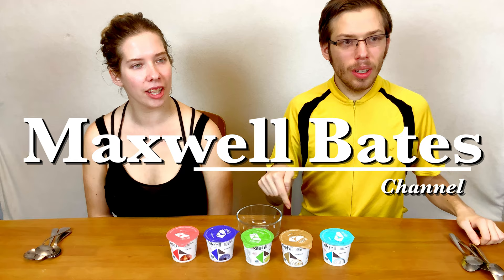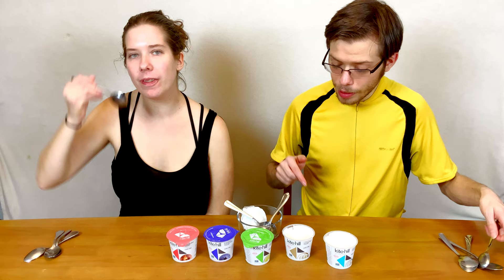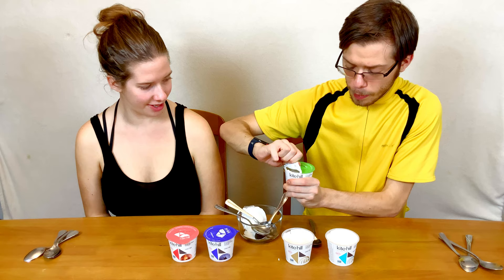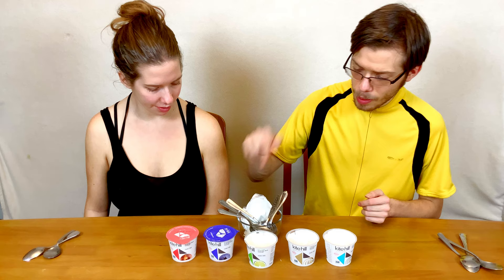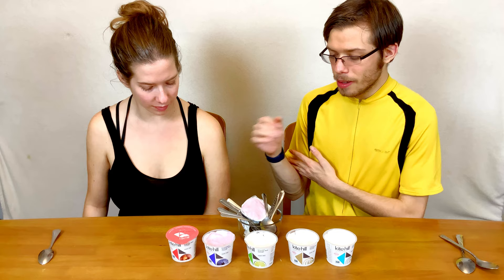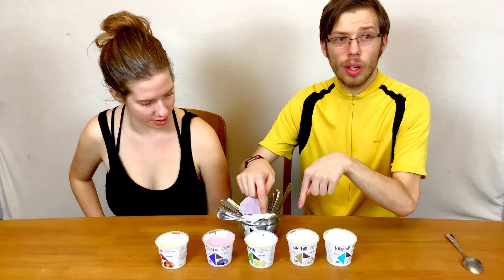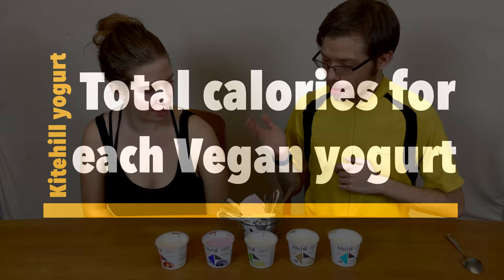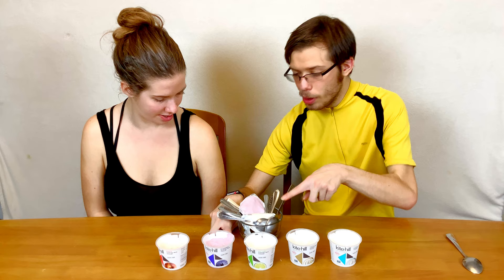Vegan yogurt taste test of dairy free kite hill yogurt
Vegan yogurt taste test of dairy free kite hill yogurt review with is plant-based and is a healthy snack option which is delicious and creamy in a journey of discovery with Maxwell Bates and Michelle as they review kitehill yogurt flavors. Check out the links below for more information and content like the playlist of taste test videos link below and much more. please subscribe and tap the bell icon so that you will not miss any future videos.